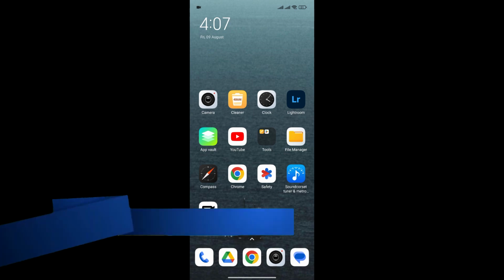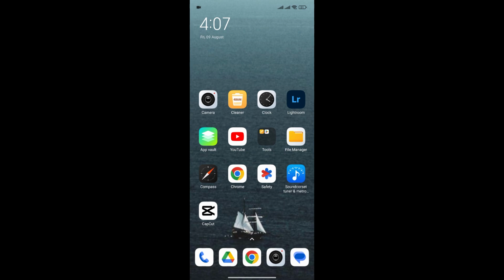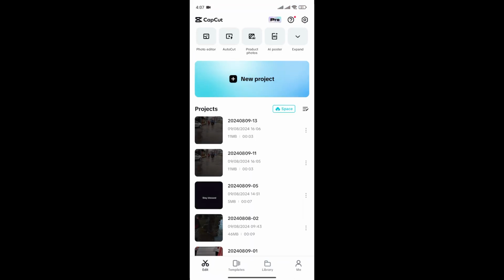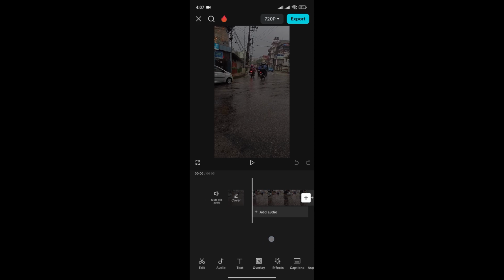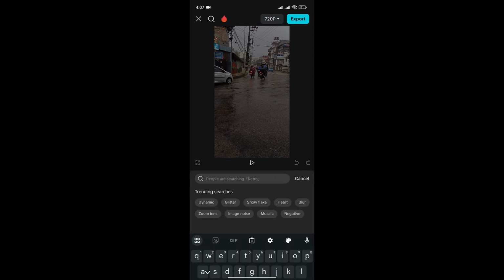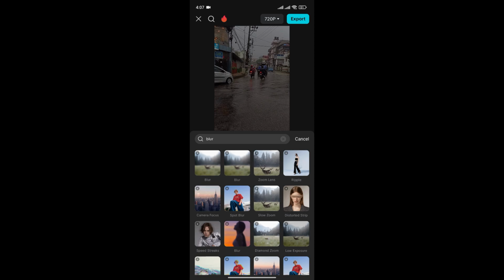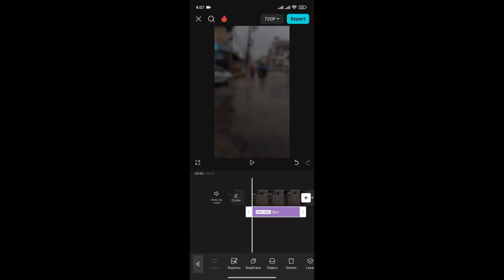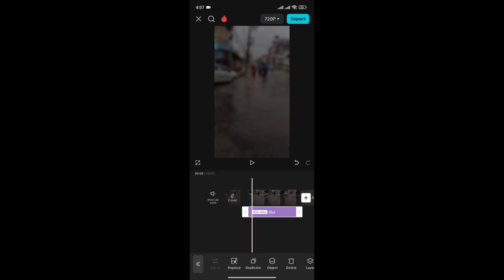How to Blur Videos on Capcut 2024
Learn how to blur videos easily using CapCut! Whether you need to blur out a background, face, or entire video for privacy or creative effects, this step-by-step tutorial will guide you through the process. Follow along and enhance your video editing skills with CapCut's blurring tools today!

Hey EveryOne!